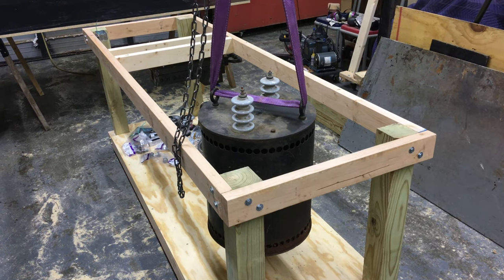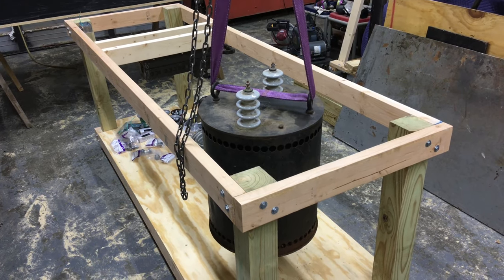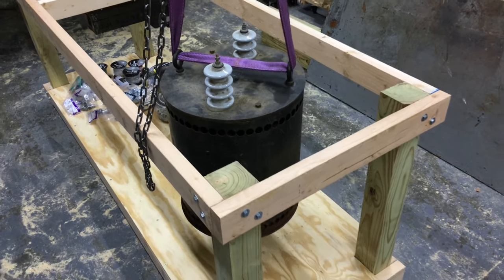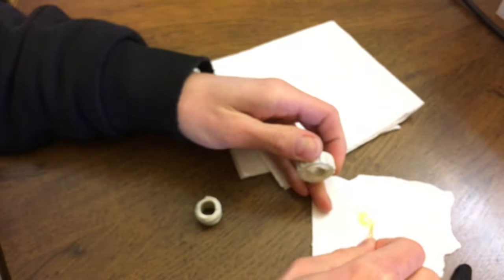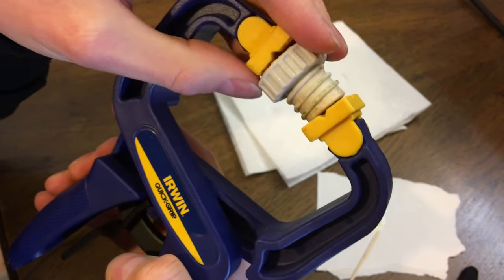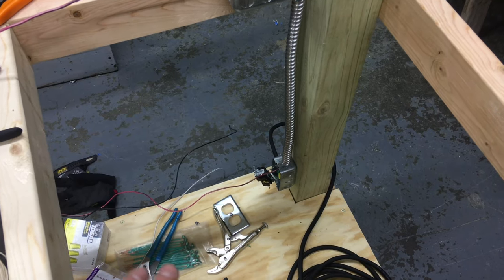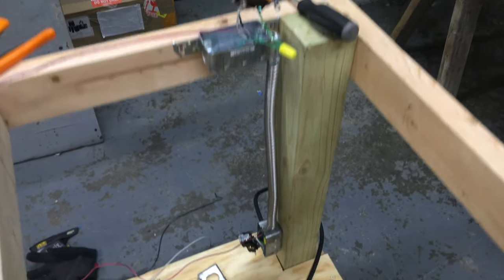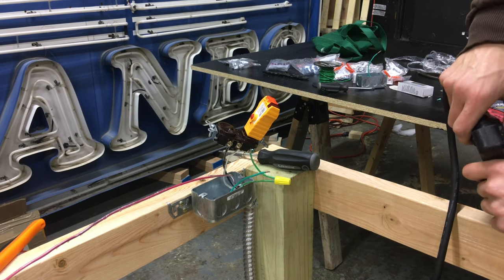Neon Bombarding Setup Part 2: Wiring/Electrical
Neon plant setup: wiring the bombarder circuit on the neon processing bench.